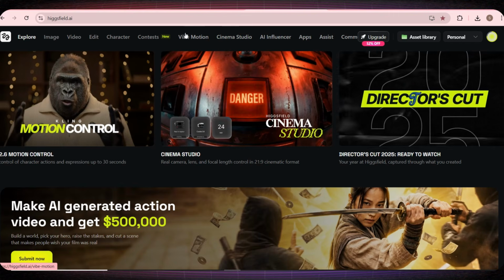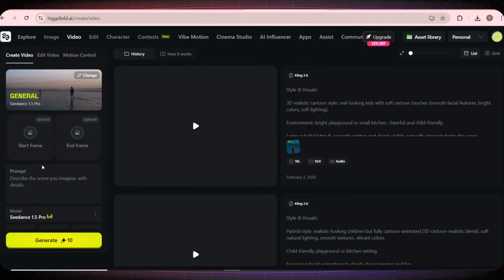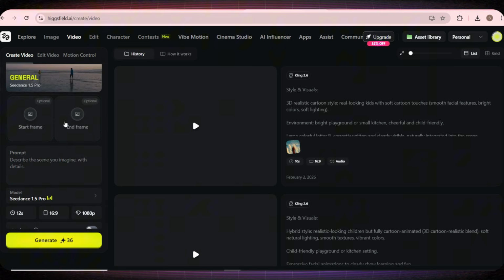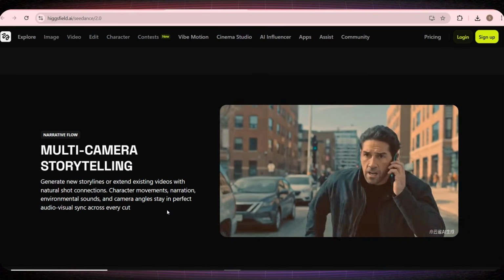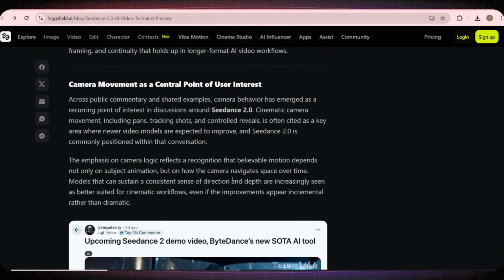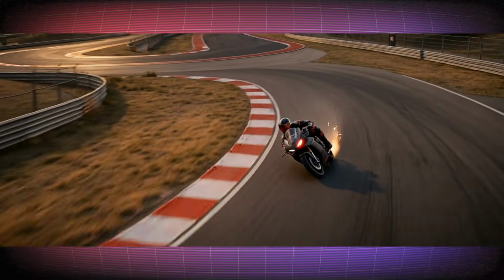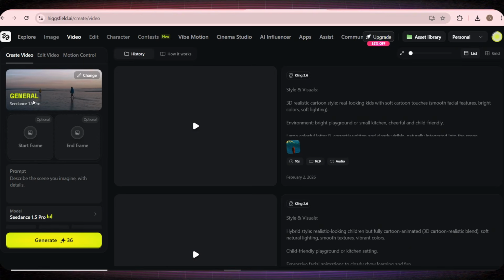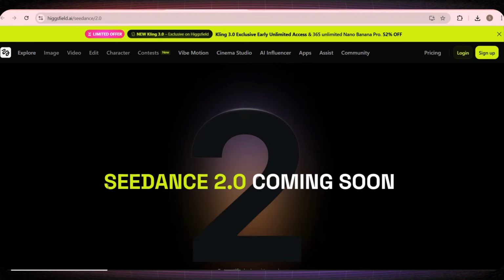Make Money with Seedance 2 🔥 Create Viral AI Action Videos That Pay!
Ready to experience the future of AI video? 🚀

Let me introduce you to Higgsfield — one of the most powerful AI video platforms available today. If you’re serious about creating cinematic, high-energy content with cutting-edge technology, Higgsfield is where innovation meets creativity. And now… something BIG is coming.

Seedance 2.0 is Coming Soon, and it represents the next evolution in AI Video generation. With improved motion stability, cinematic camera control, and better sequence coherence, this model is built for creators who want professional-level results — not just random AI clips.

Whether you're exploring Free Seedance, comparing it with CapCut Seedance, or looking for First Access before everyone else… this is your opportunity to stay ahead of the curve.

Don’t miss your chance to test Seedance 2.0 before full release. The future of AI Video creation is happening now inside Higgsfield.